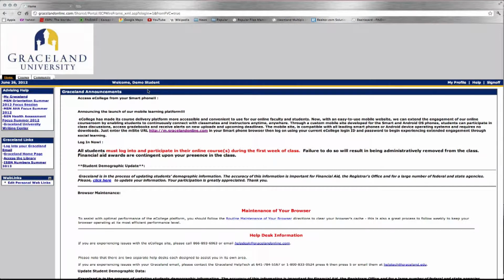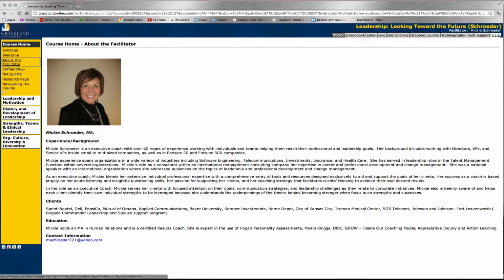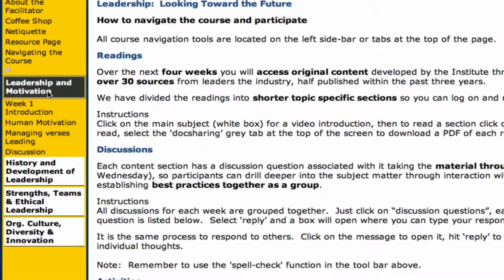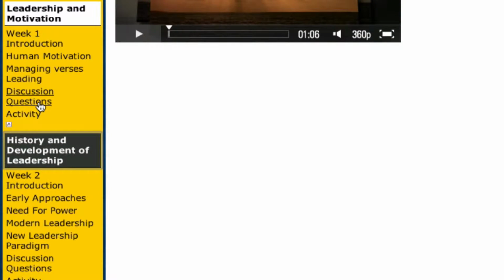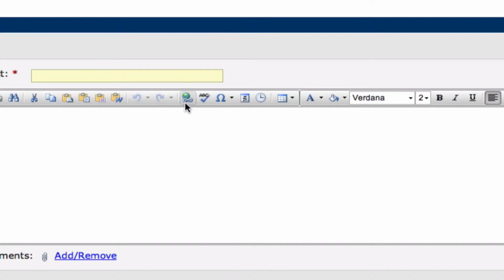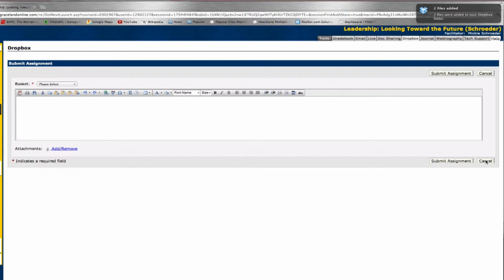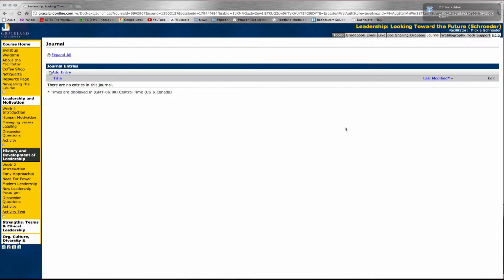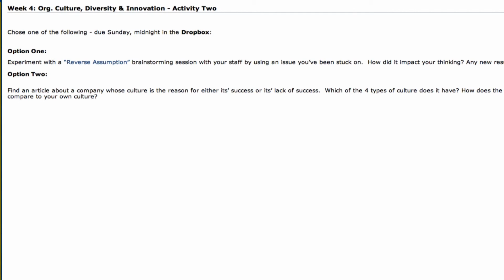Graceland Ecollege demo